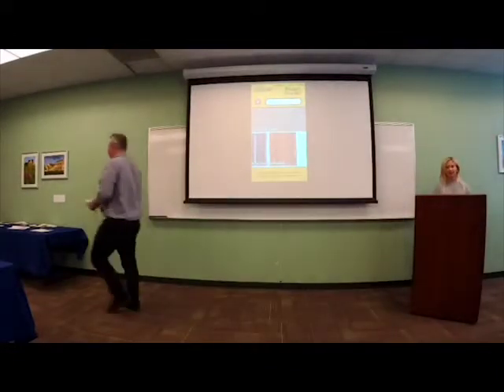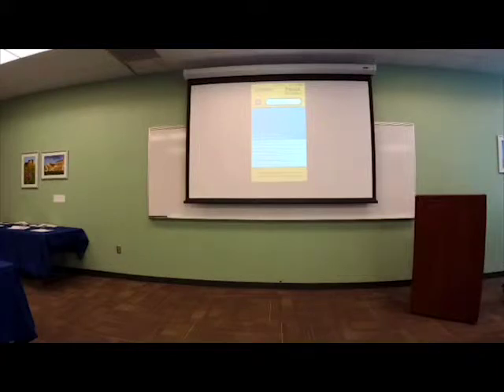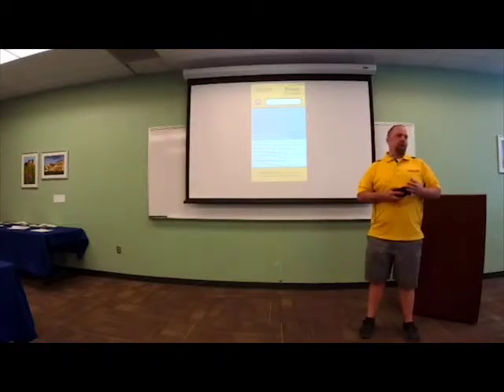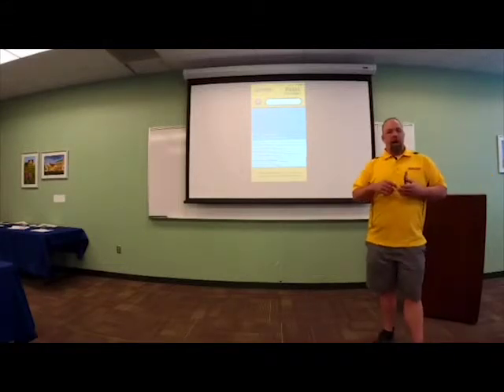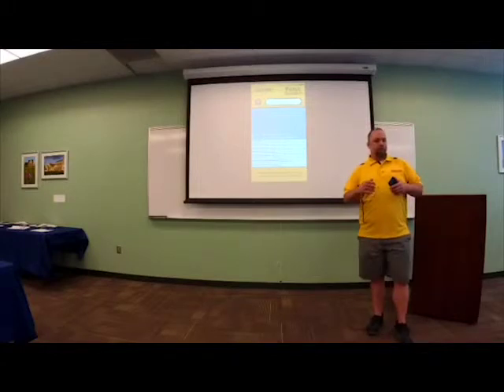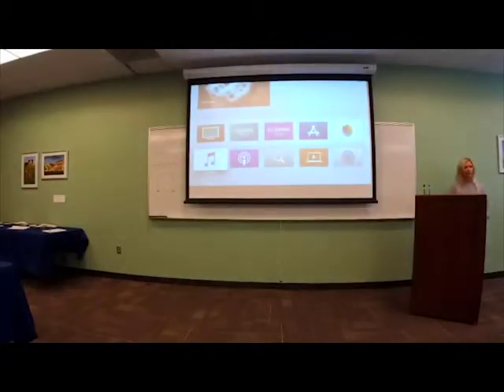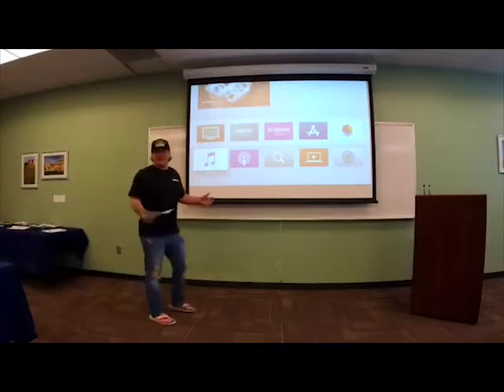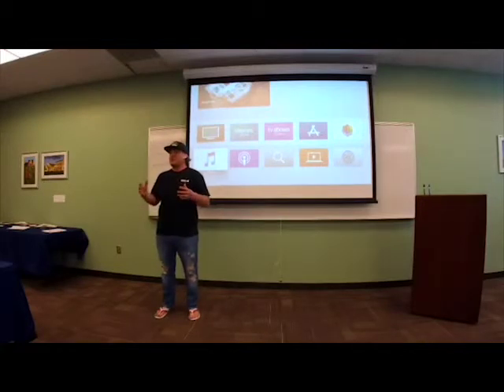Lunch & Learn: Maintenance Planning and Contracts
Daybreak Community Association Lunch and Learn: March 20, 2019.

Presenters from CertaPro Painters and Splash Painting